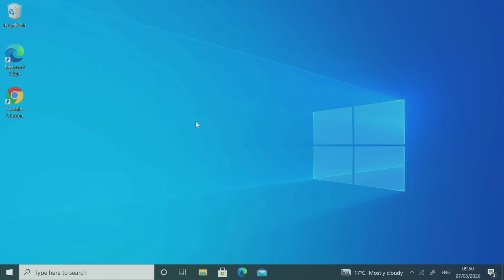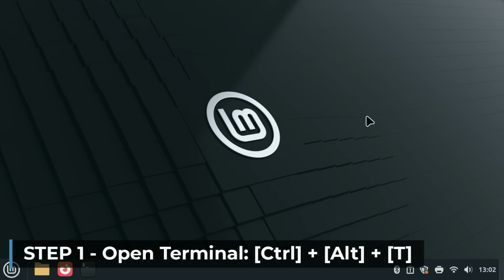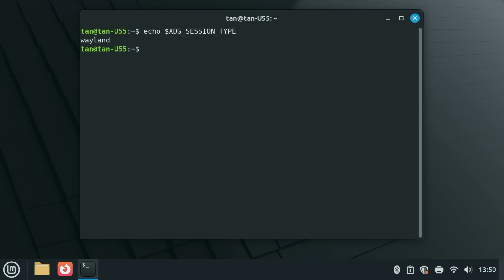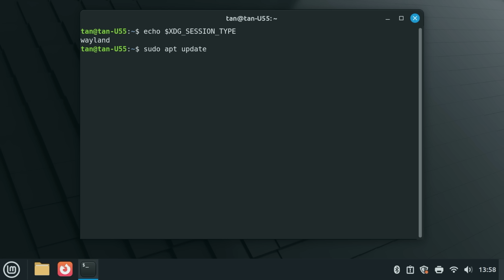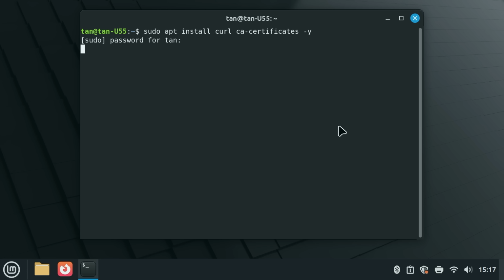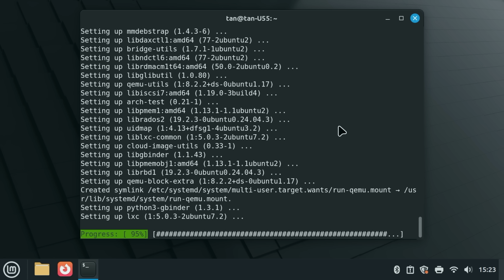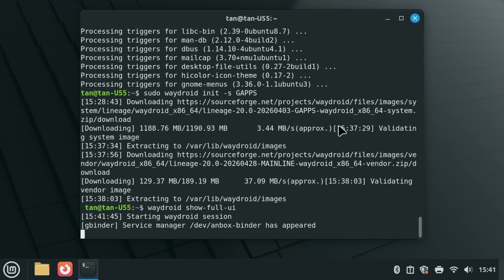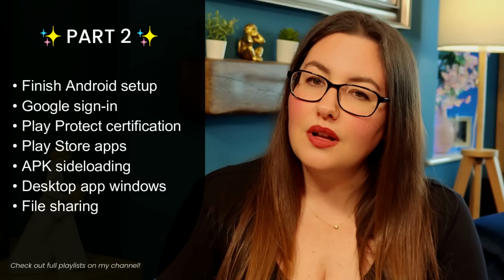🚀 Install Android on Linux Mint (Waydroid Beginner Guide)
Install Android on Linux Mint using Waydroid with this complete beginner-friendly guide. I’ll walk you through every step needed to prepare Linux Mint, install Waydroid, download Android with Google apps and open the full Android interface.

You do not need previous Linux experience. I explain the important commands in plain English, show what you should expect after each step and include every command below so you can copy and paste them directly into Terminal.

By the end of this tutorial, Android will be installed and opening successfully inside Linux Mint.

In Part 2, I’ll show you how to finish the Android setup, sign into Google, deal with Play Protect certification, install Play Store apps, sideload APK files and run Android apps directly from the Linux Mint desktop.

echo $XDG_SESSION_TYPE
sudo apt update
sudo apt install curl ca-certificates -y
sudo apt install waydroid
sudo waydroid init -s GAPPS
waydroid show-full-ui
⌨️ Keyboard Shortcuts

Open Terminal
Ctrl + Alt + T

Paste into Terminal
Ctrl + Shift + V

Close Waydroid
Alt + F4
🔄 Open Waydroid Again

🔒 Protect Your Streaming Privacy

Regardless of what device you use — Firestick, Shield, Onn, or anything else — protecting your connection matters.

Personally, I use NordVPN on all my devices because it’s fast, reliable, and works properly with UK streaming services. It’s something I genuinely use in my own setup.

Using the link supports the channel and helps you stay private while streaming.

🔗 Links

⏱️TIMESTAMPS⏱️

00:00 Install Android on Linux Mint
02:13 Preparing Linux Mint
04:18 Check Wayland or X11
05:18 Switch Linux Mint to Wayland
07:00 Refresh the software list
09:29 Install the required download tools
10:57 Add the Waydroid repository
12:05 Install Waydroid
12:49 Download Android with GAPPS
14:51 Open Android for the first time
16:28 Opening and closing Waydroid
17:49 Part 2 preview